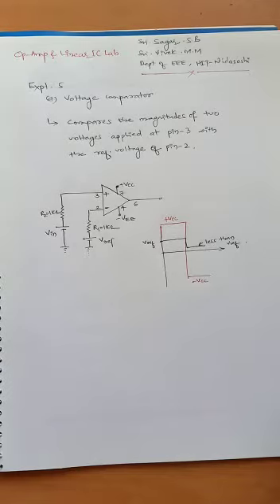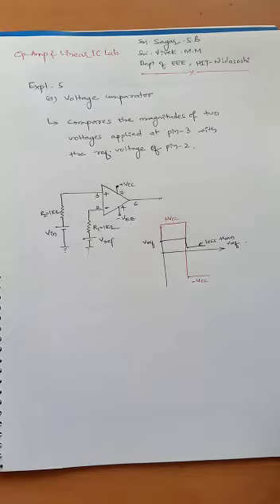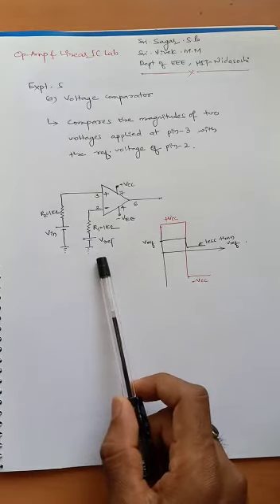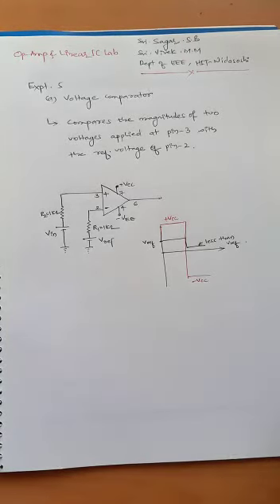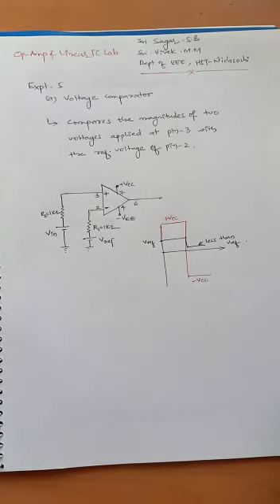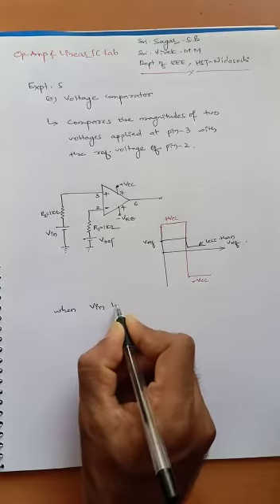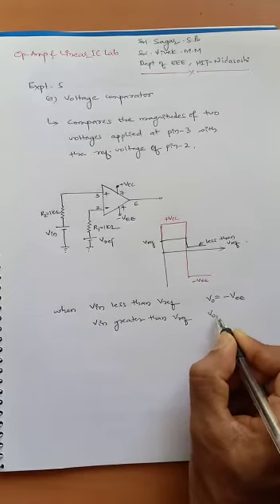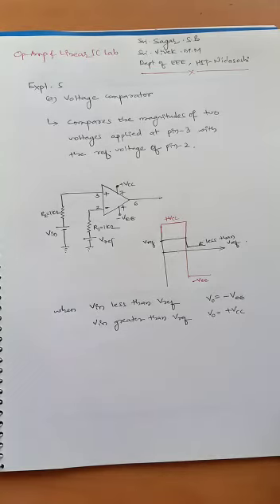Op-amp Voltage Comparator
Op-amp & Linear IC Lab